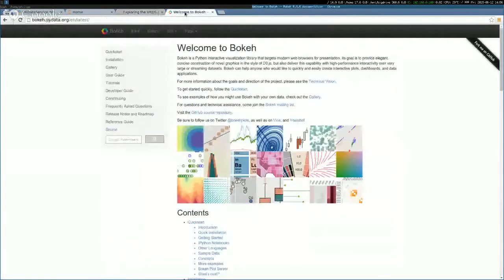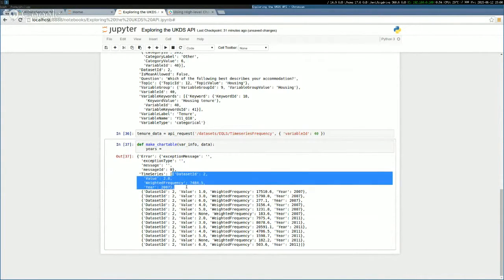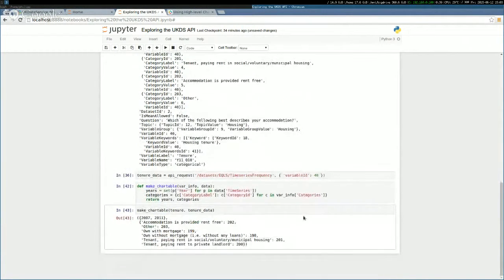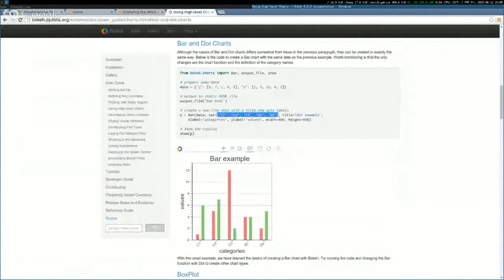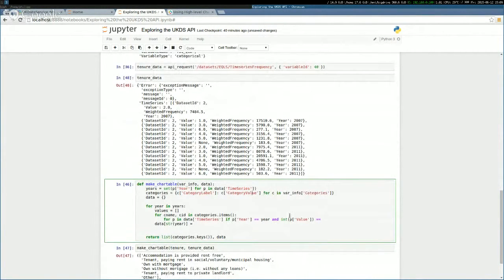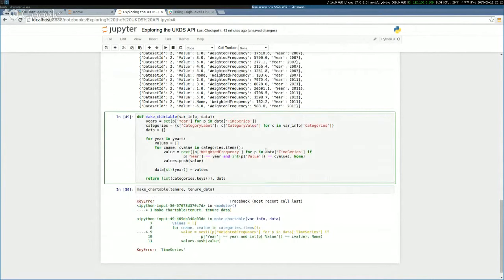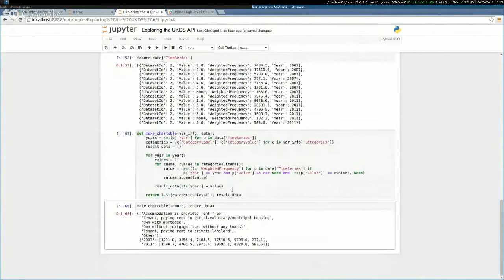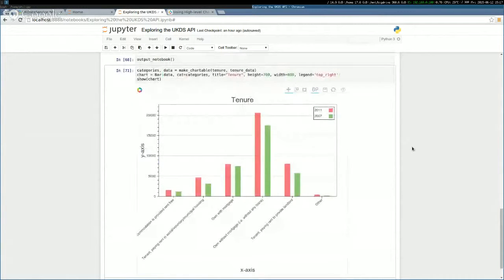Tutorial 5: Charting EULife with Python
Philipp Rustemeier shows how to chart EULife data (European Quality of Life Survey) using the UK Data Service Open Data API using Python